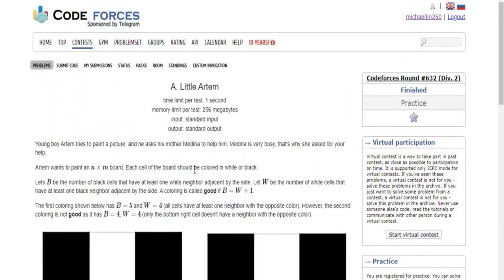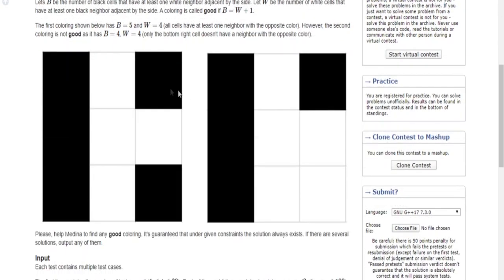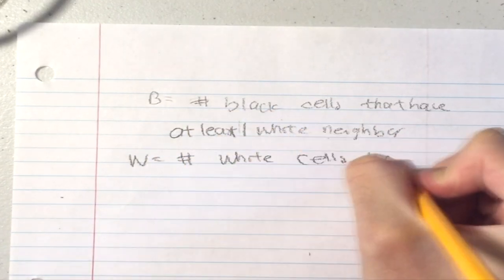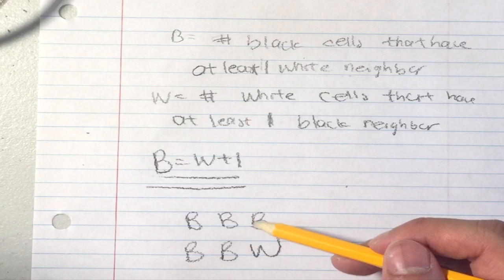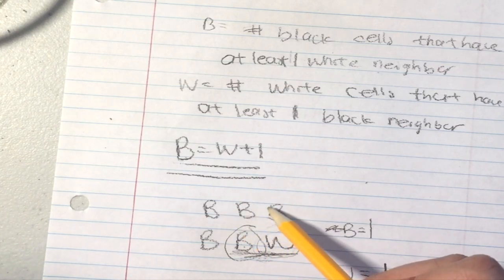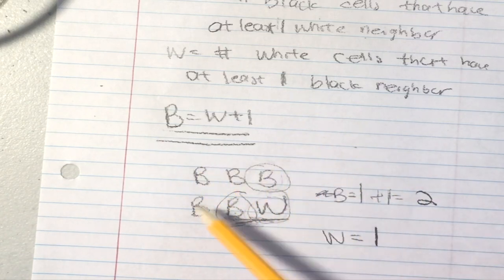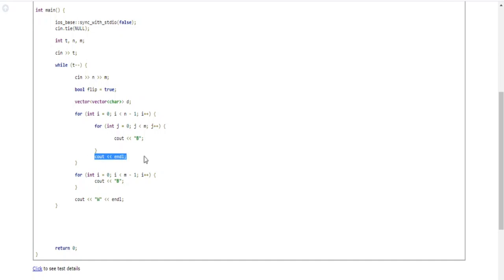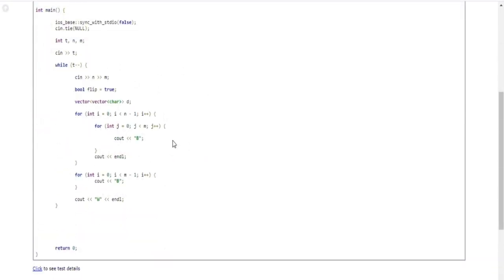Codeforces 632 Div2 A Little Artem